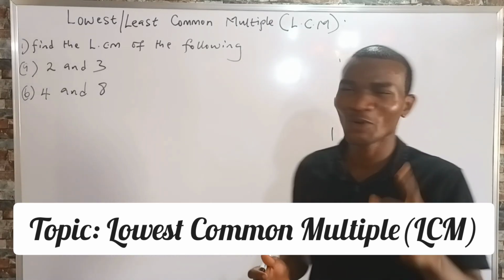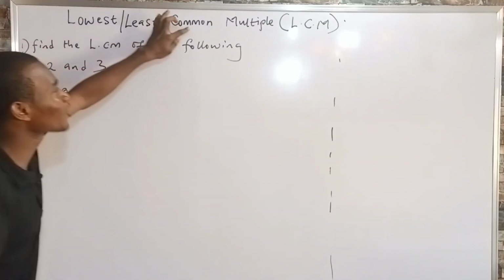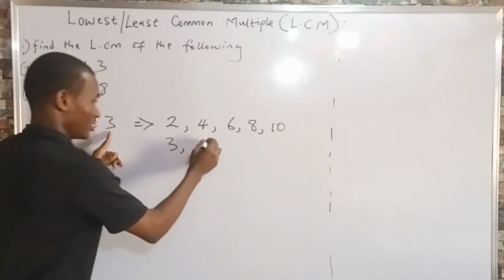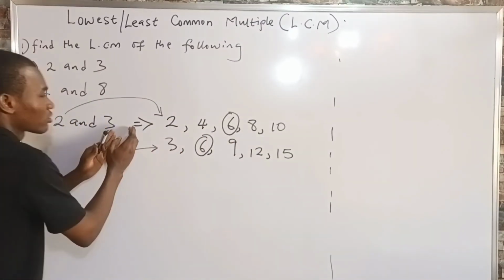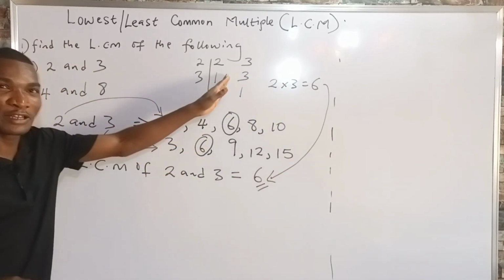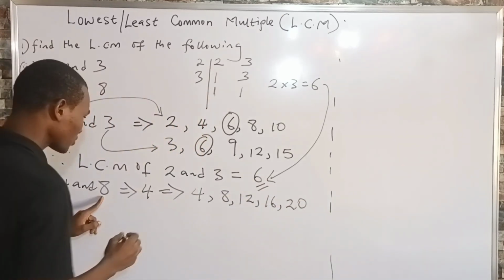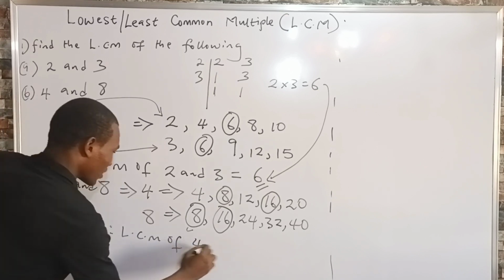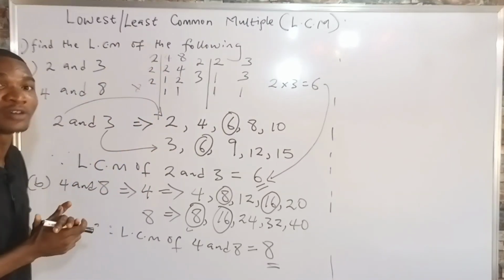Least Common Multiple